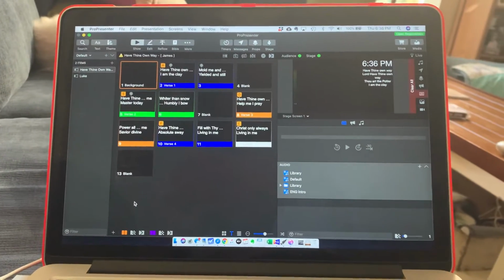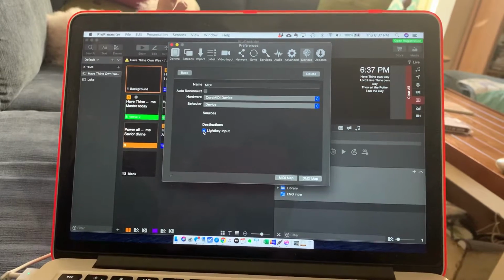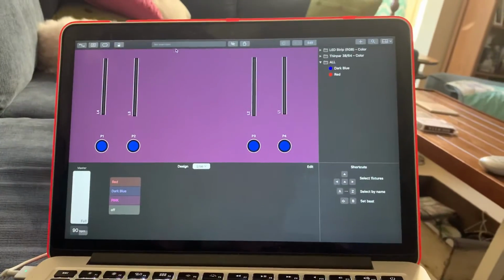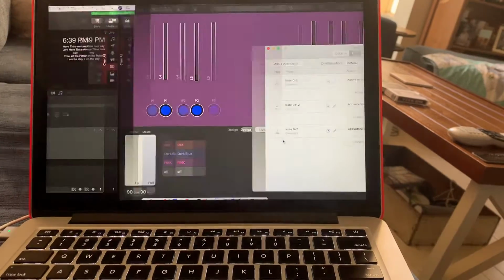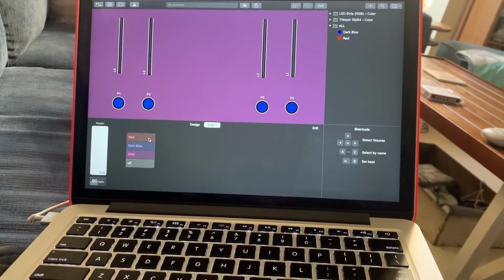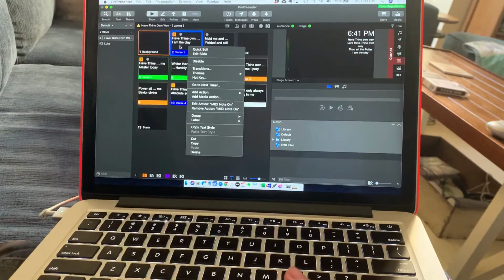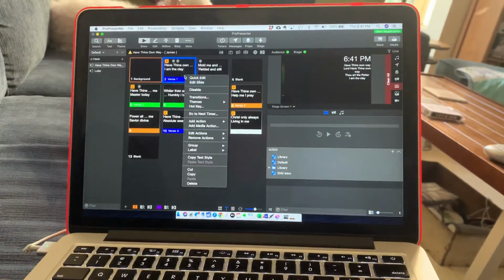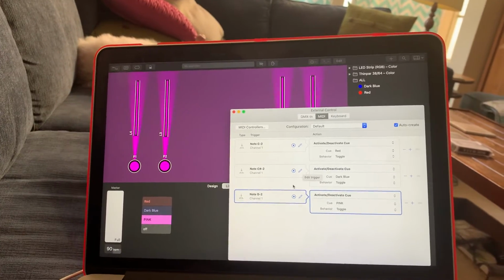How To Connect ProPresenter 7 to LightKey with Midi Notes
How to video connect ProPresenter 7 (PP7) and LightKey (3.3.3) using midi notes to control your DMX stage lighting